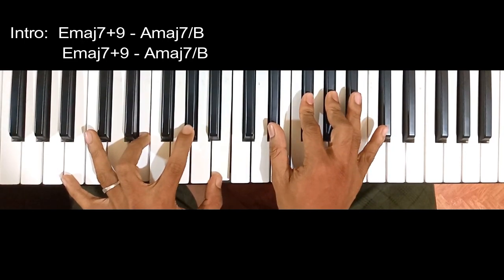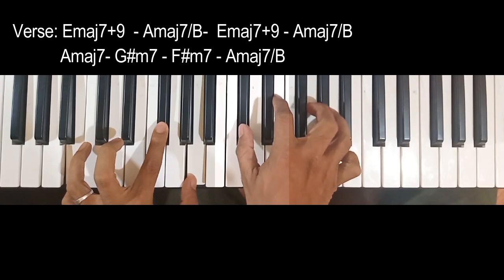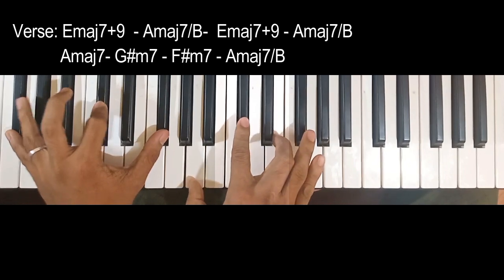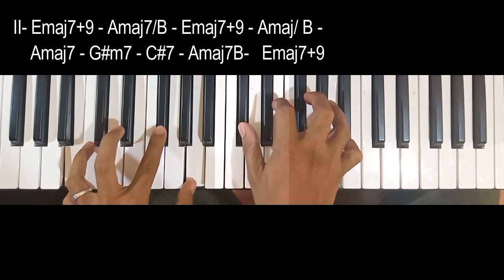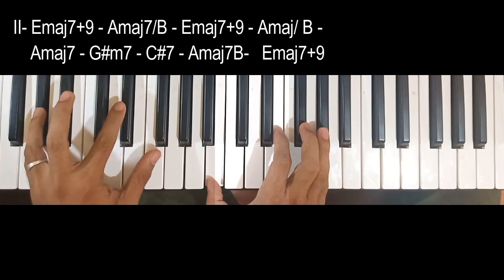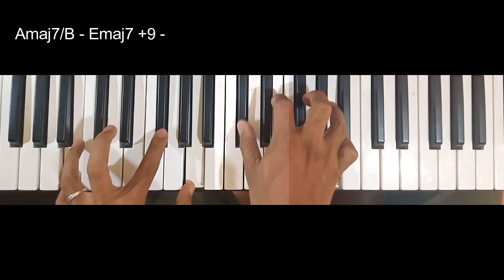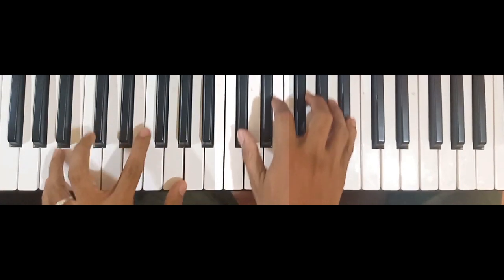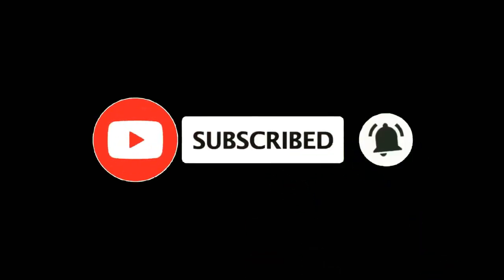MAKE IT WITH YOU -Ben & Ben | Easy Piano Chords Tutorial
"Make It with You" is a song written by David Gates and originally recorded by the pop-rock group Bread(1970), Ngayon kilala na rin ang song na ito sa Ben & Ben Band dahil sa Cover nila.

Itong Piano tutorial na ginawa ko ay para sa lahat na naghahanap ng simpleng chords sa internet ,na magagamit nila para ma-itugtug ito sa piano, Guys panoorin ninyo itong video Tutorial na ginawa ko, promise may matutunan kayo..Thanks for watching.

Make It With You - Ben & Ben

Make It With you - Piano Tutorial
Make It With You - Piano Chords
Make It With You - Easy Piano Tutorial